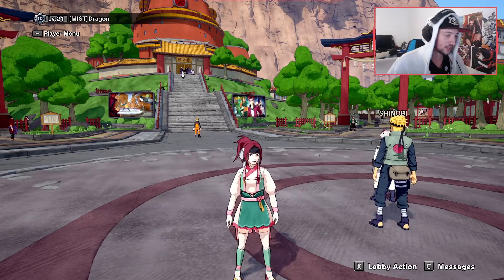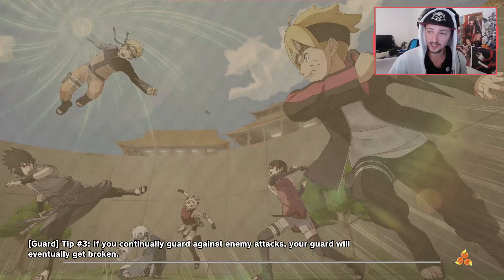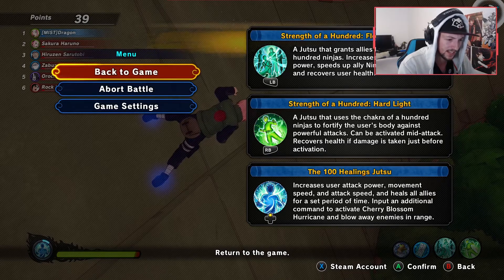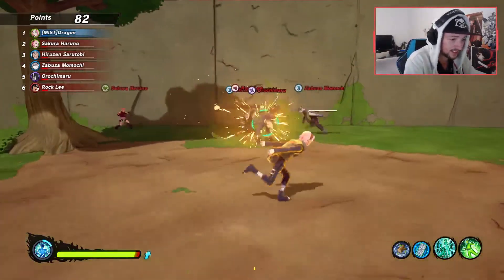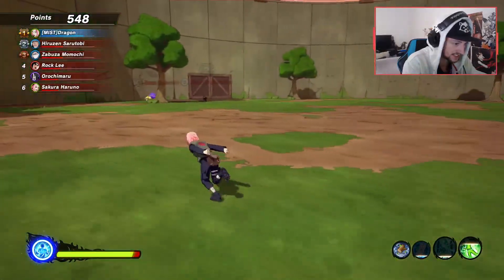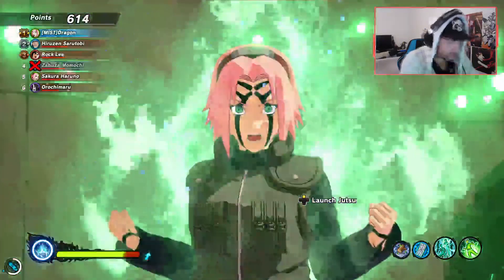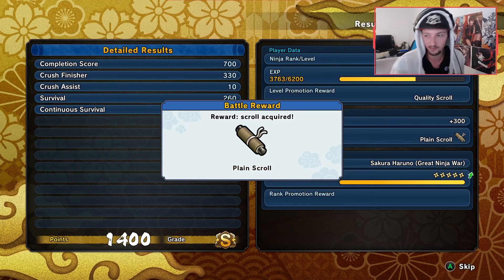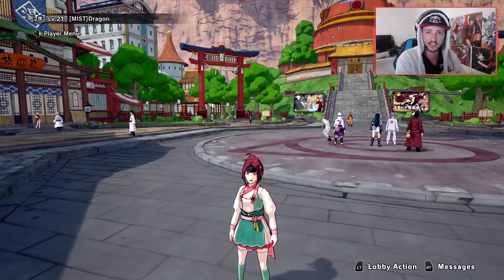Naruto To Boruto Shinobi Striker / NEW SAKURA DLC !!!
This video is a little bit late but i hope this helps :)
Thanks for all the support and i hope you lovely people enjoy :)
If you want to catch me live on TWITCH follow the link below with all my other socials :p